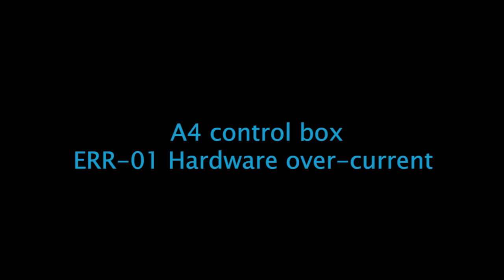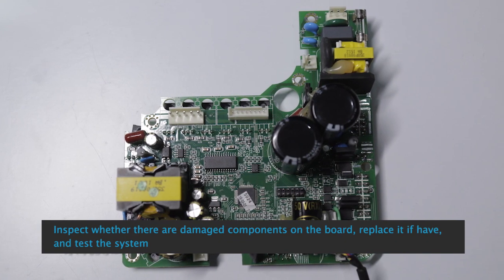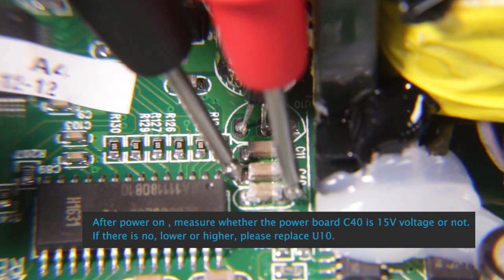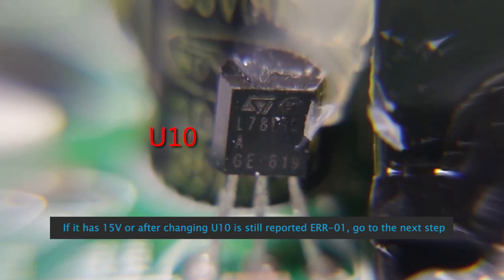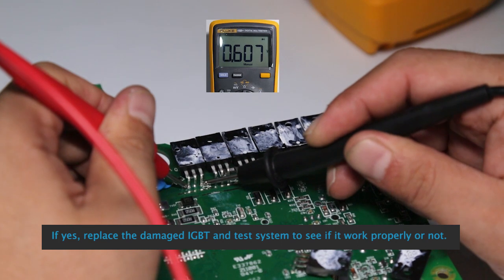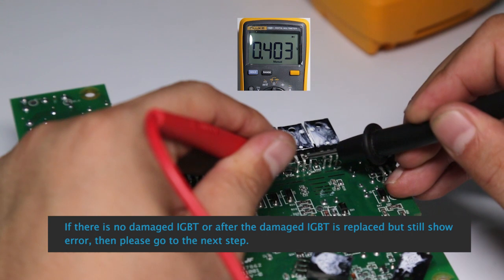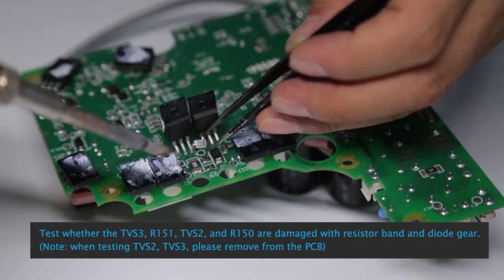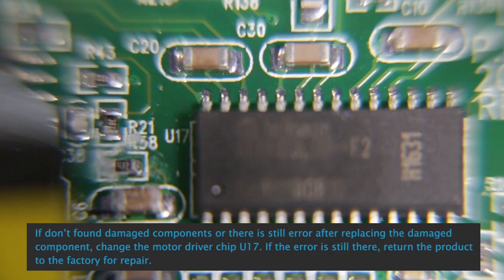A4 Lockstitch| Error 01 Hardware over-current